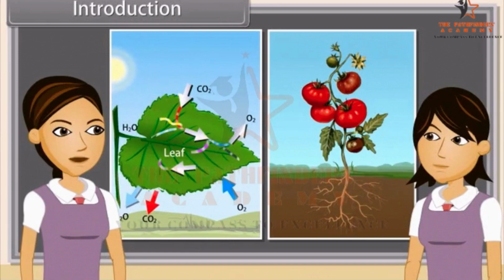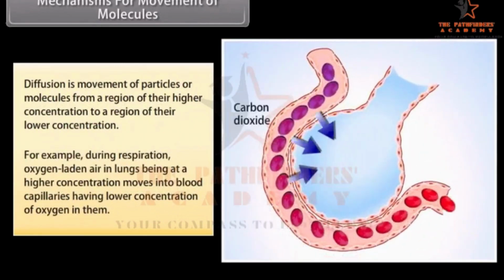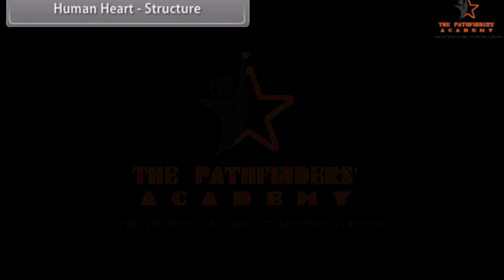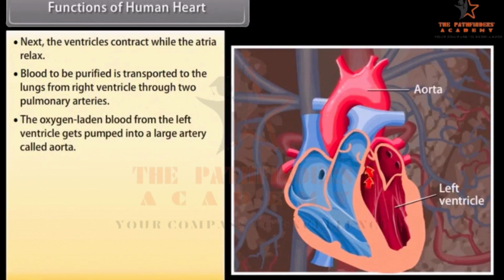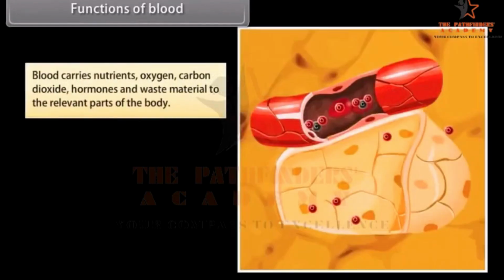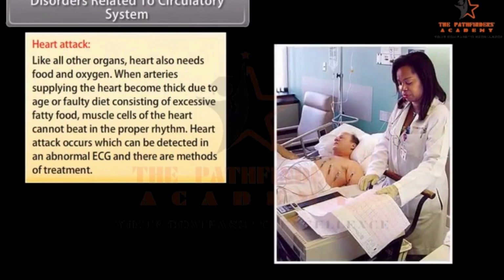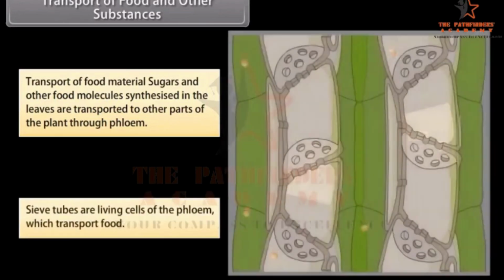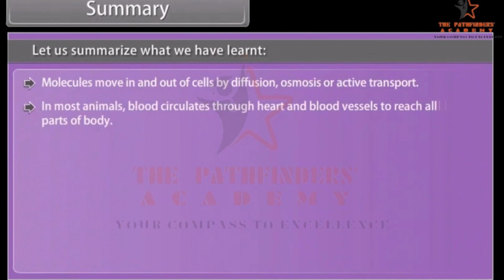LIFE PROCESSES - PART 4 || TRANSPORTATION || CLASS 10 || BIOLOGY || SCIENCE || CBSE || NCERT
Join us as we explore the fascinating world of transportation in plants and animals! In this video, we’ll delve into the systems of transport in both plants and animals, covering topics such as diffusion, osmosis, blood, the structure and function of the human heart, the composition of blood, arteries, veins, capillaries, blood groups and transfusion, disorders of the circulatory system, xylem, phloem and more. This video is perfect for class 10 students following the CBSE and NCERT curriculum. Don’t miss out on this exciting journey through the life processes of transportation!